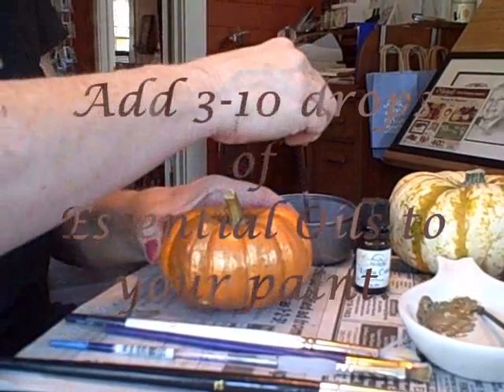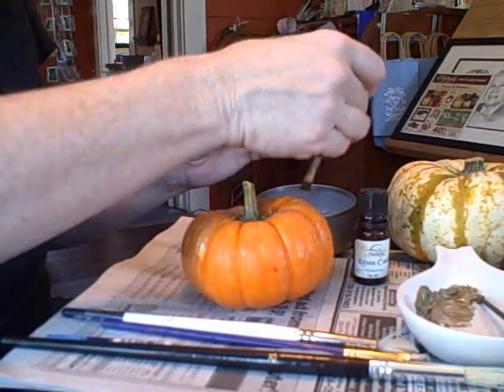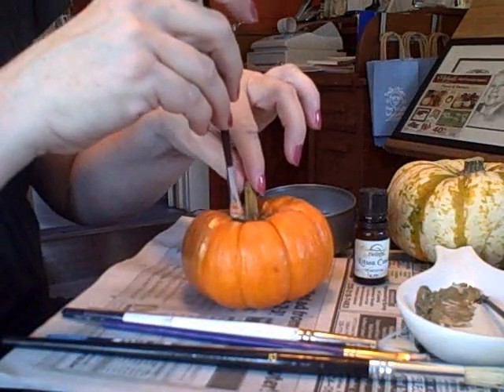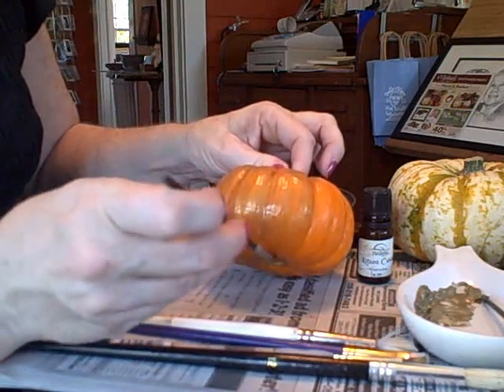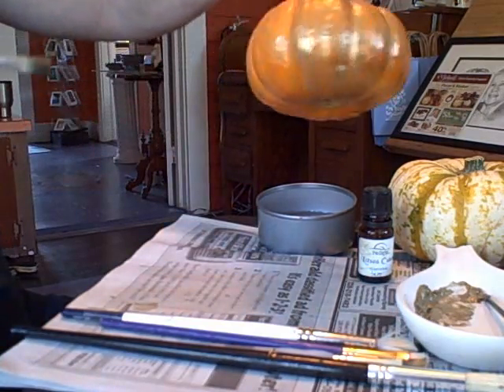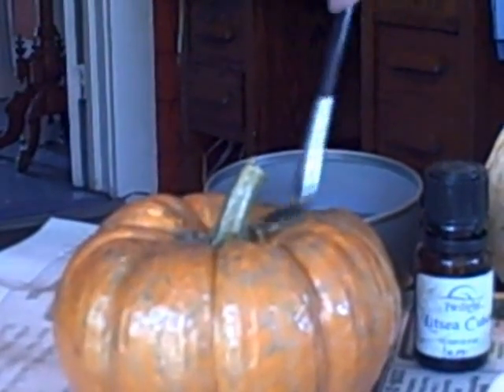Decorating With Scents 0001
Create beautiful scented fall decorations using Twilight essential oils and metalic paints. Make your mini pumpkins and corn look like gorgeous bronzed works of art. Twilight Therapy is proud to have  guest artist Rhonda Herring , the owner of Bella Bleu Gallery of Gulfport ,MS, deomonstrate this simple technique.